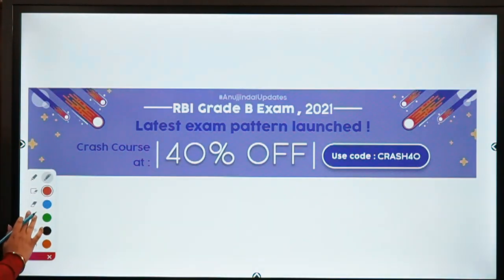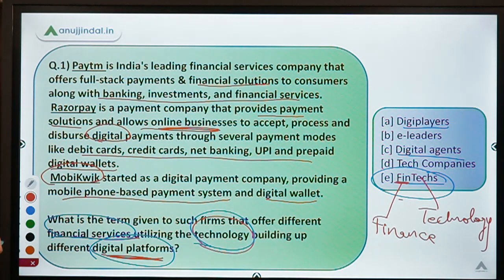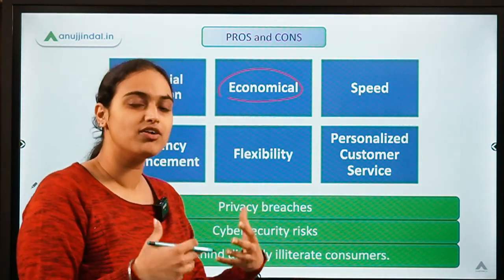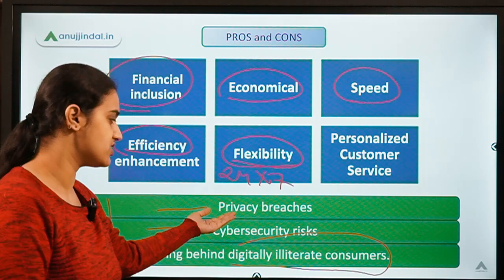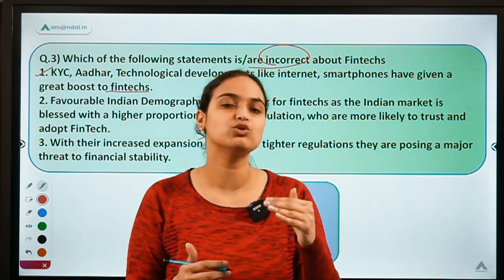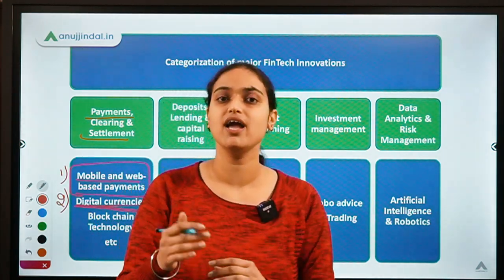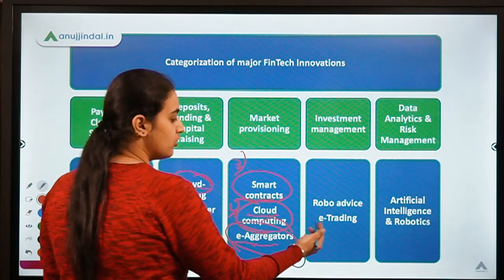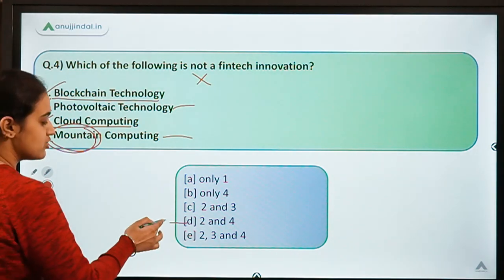RBI 247 | FinTech | RBI Grade B 2020-21 - by Tanvi Kaur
In this session, I will cover MCQs related to FinTech which is important for the upcoming RBI Grade B 2020-21 Examination.!